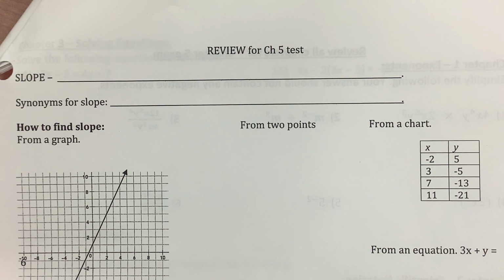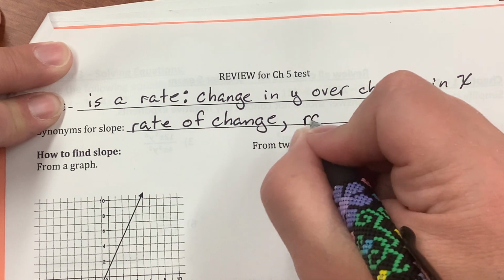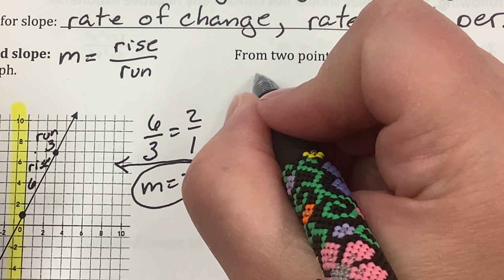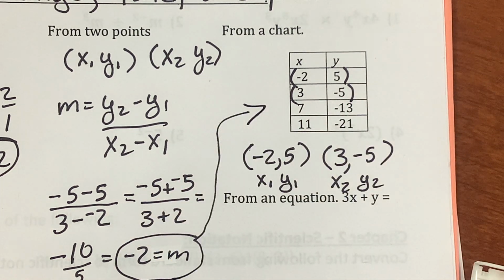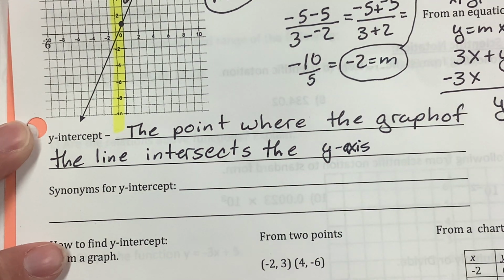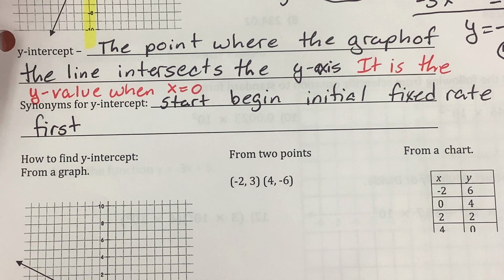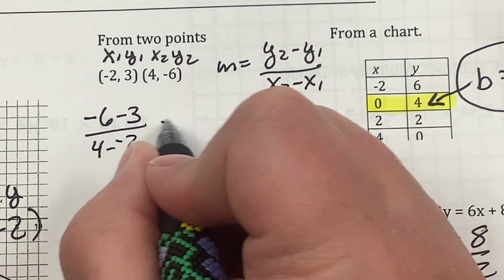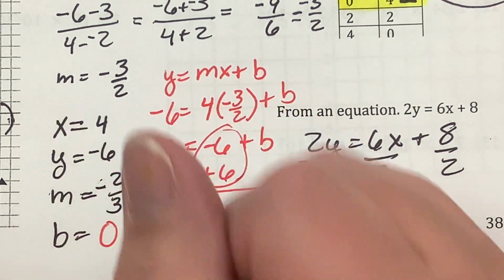U5 REVIEW Ch 5 page 38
Review Chapter 5 Linear Functions